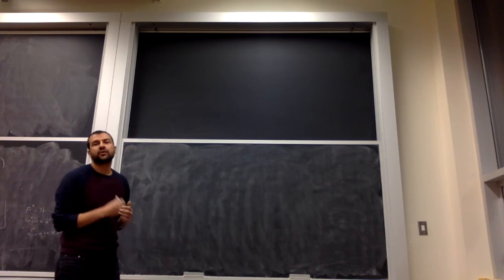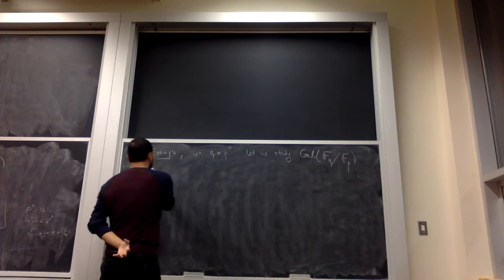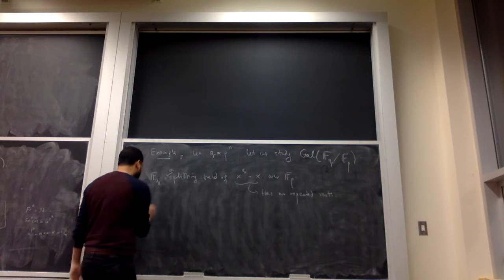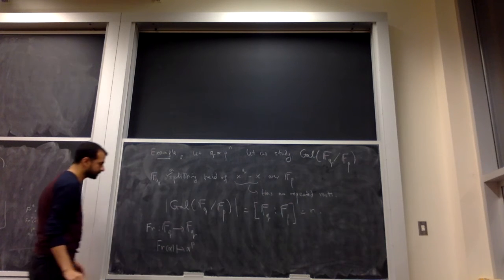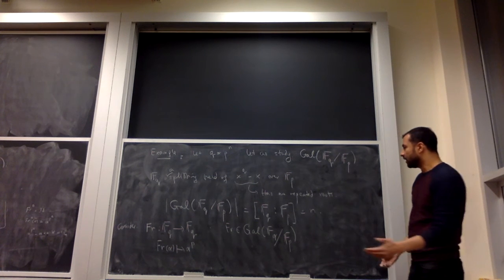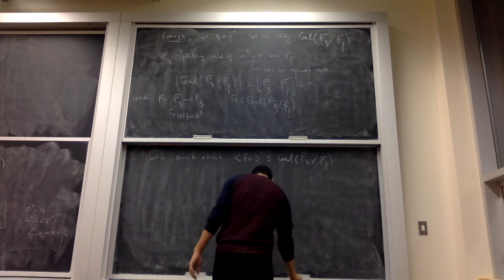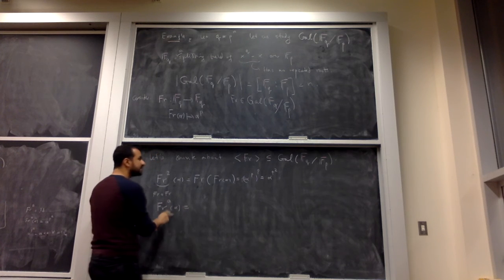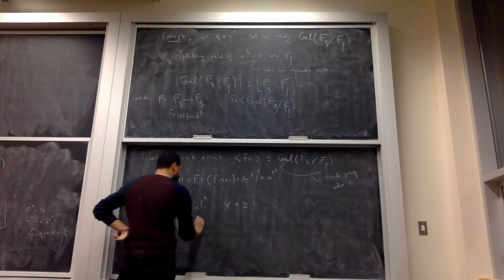Video 4 Part 6/7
Video 4: Some applications of Theorem 51 of the textbook, definition of the Galois group of a field extension, and calculation of some Galois groups